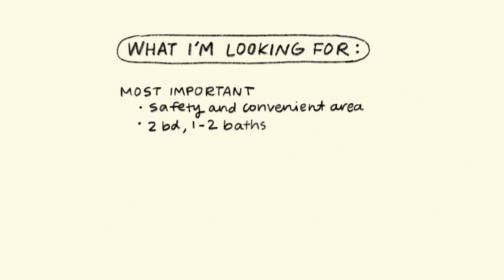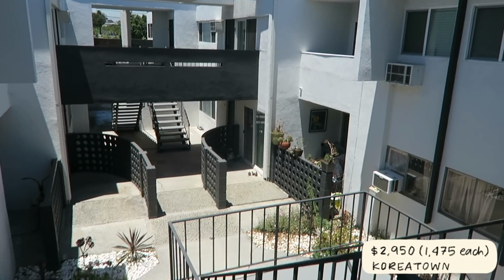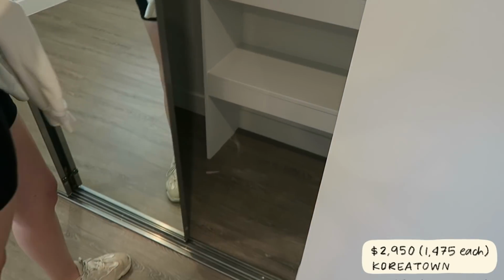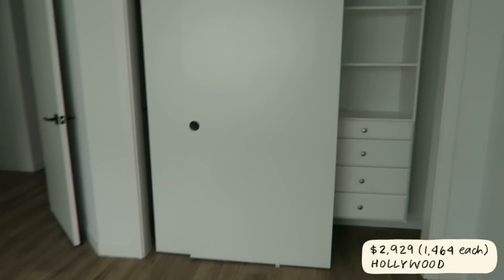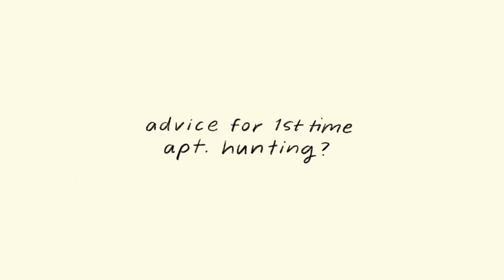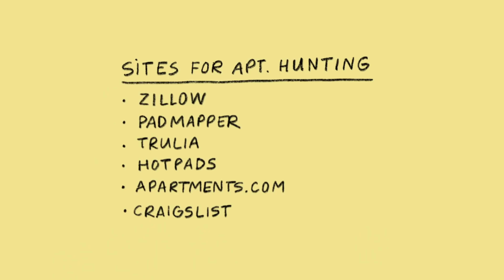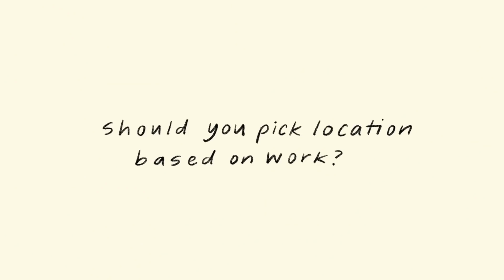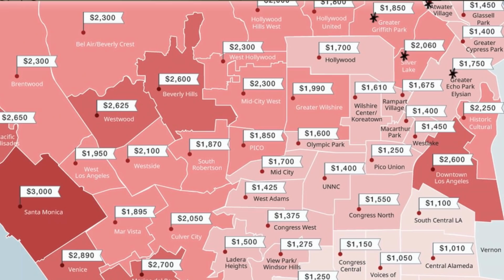LA apartment hunting + my advice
I vlogged my apartment hunting journey, which apartment we chose, and my tips for finding your own place in Los Angeles!